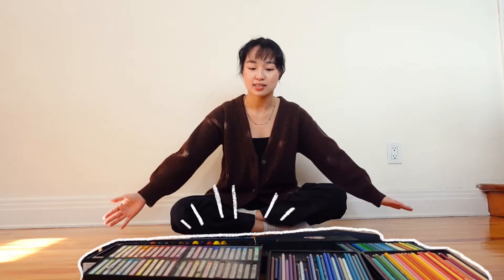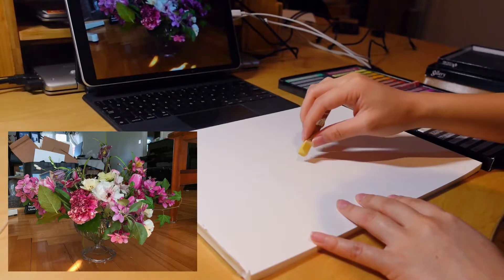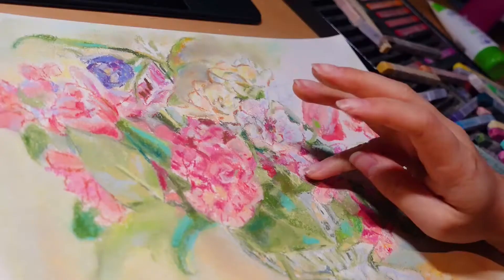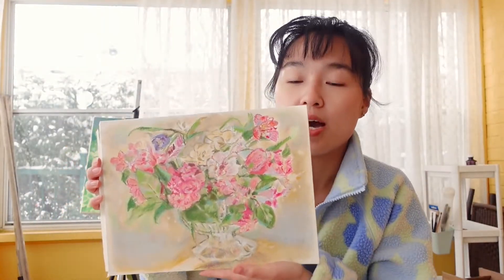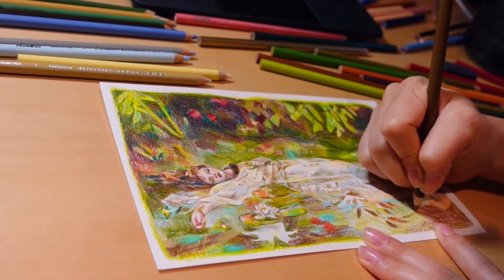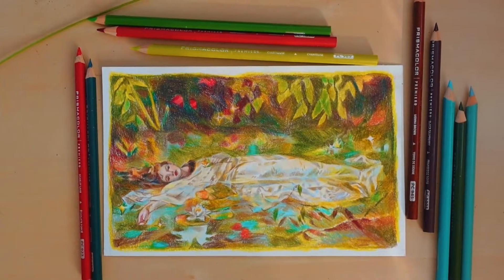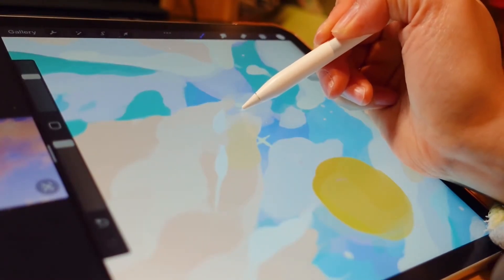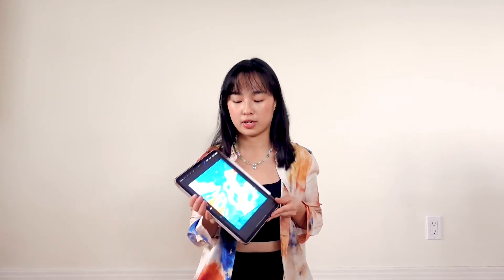✿ paint/experiment with me! ~ trying out 5 mediums in 5 days ✿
instagram ♥ @inspiratiq

Welcome to a new paint/experiment with me! Took the start of January to experiment with plenty of new + old mediums and decided to challenge myself to create 5 artworks in 5 days. Definitely had some ups and downs but a very fun experience overall. I hope this encourages you to try out some art mediums or styles that you've always wanted! Thanks for stopping by! :~)